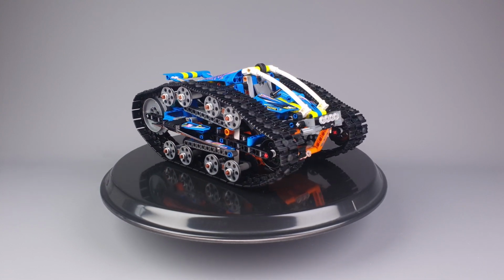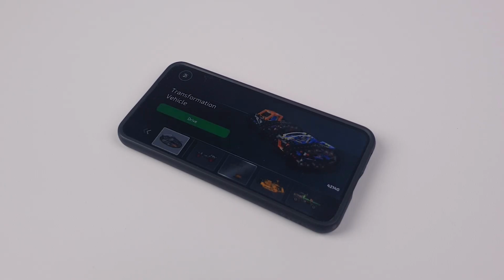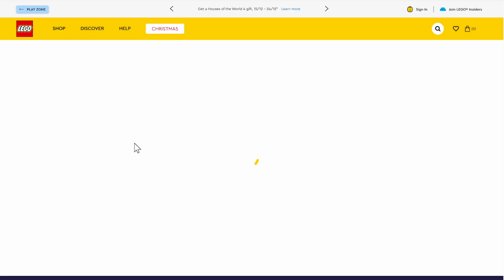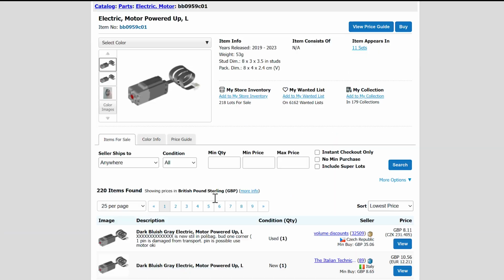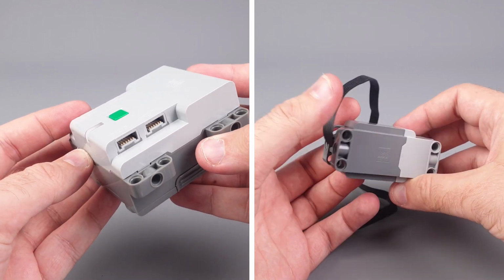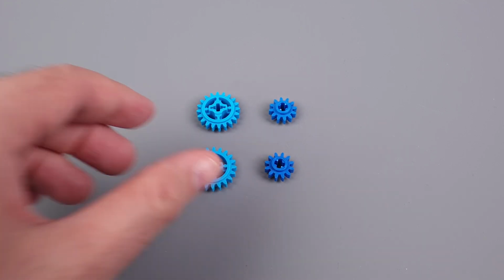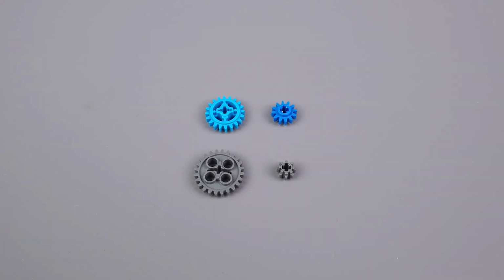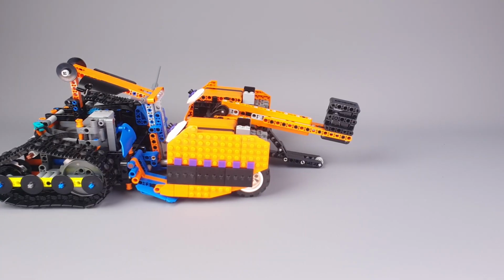Turning a Technic tank into a Lego battle bot | Will It Robot? | 42140 Transformation Vehicle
Where to start with building your own Lego combat robot? How about taking an existing Lego set and rebuilding it into something fearsome and ferocious? Let's see if we can do just that with the Technic 42140 App-Controlled Transformation Vehicle...

More Lego robot tournaments, tutorials and more coming your way in 2024.

Disty / Block Party Robot League earns money from the sale of our own instructions. LEGO® and TECHNIC are trademarks of the LEGO Group of companies which does not sponsor, authorize or endorse this video or these instructions.